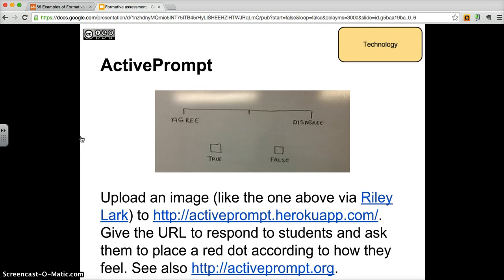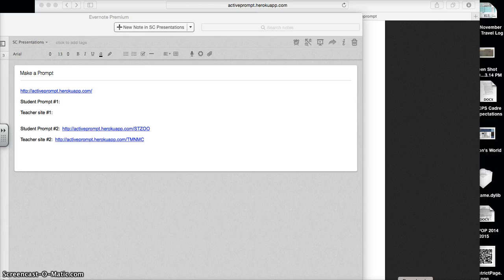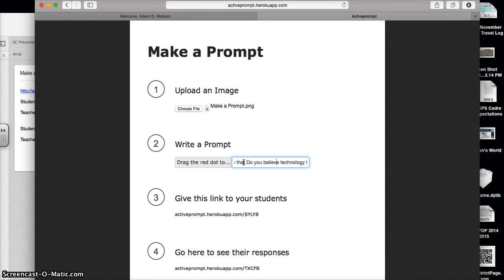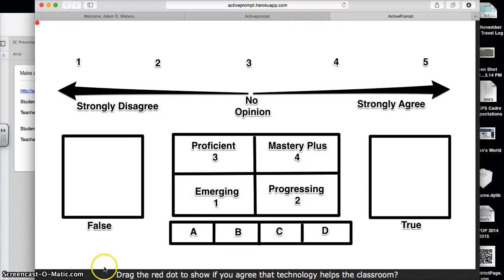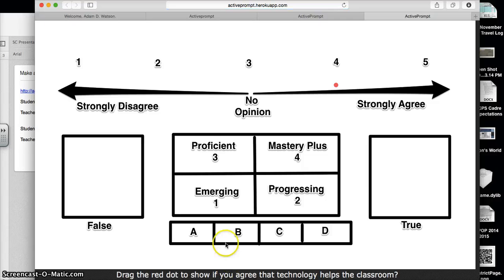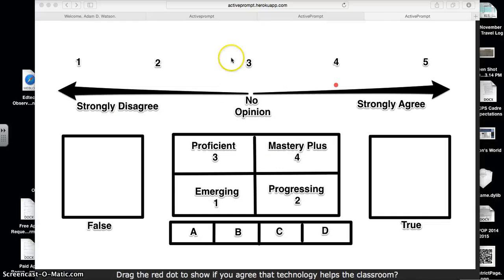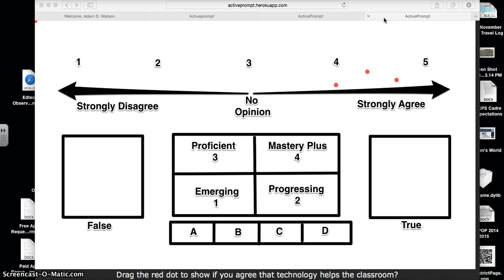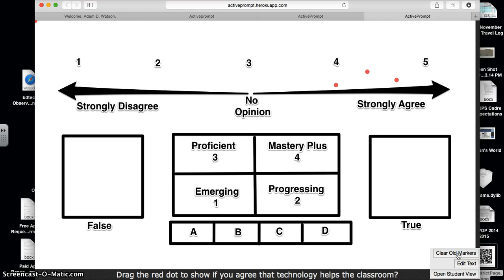ActivePrompt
This formative assessment tool is clever, engaging, and free.  To download the image used in the video, go (The main screencast computer was a MacBook Air; the other devices used to interact with the website was a Lenovo Yoga ThinkPad [Win8] and an iPad Air.)